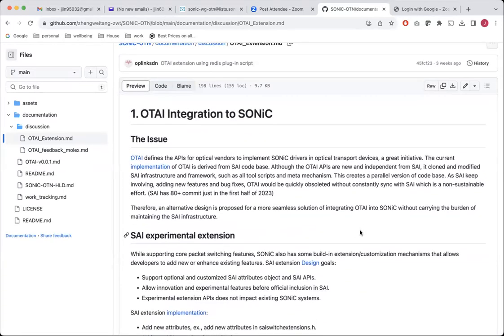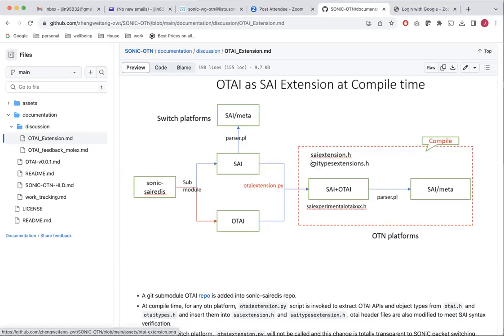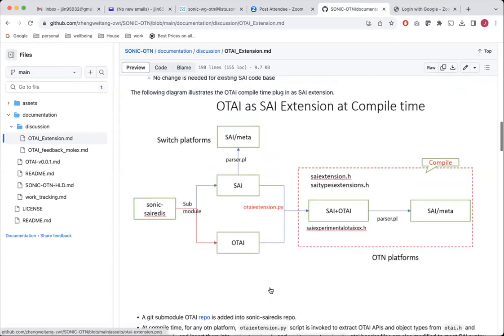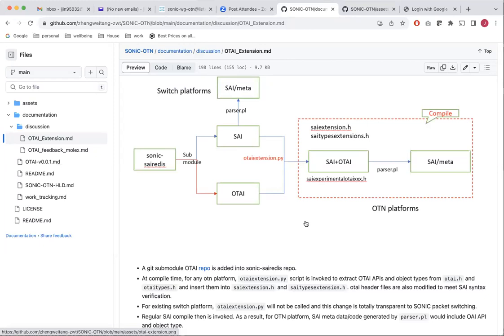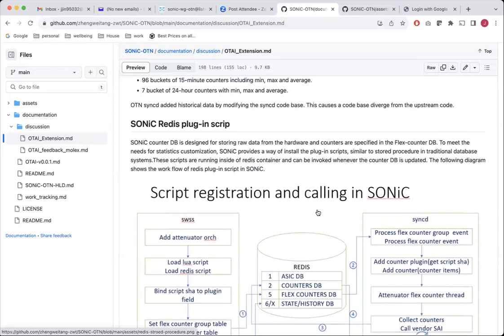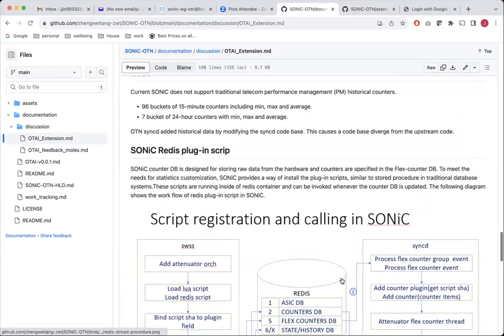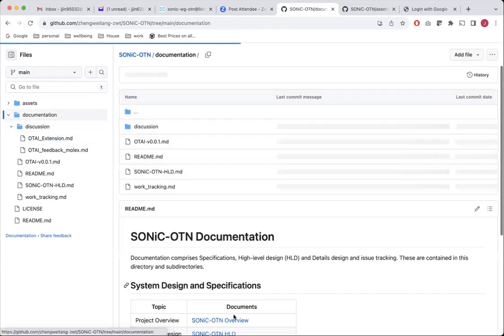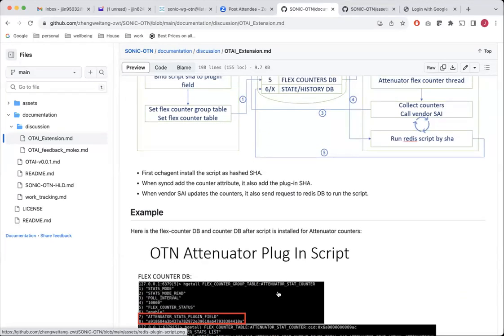SONiC OTN Working Group - August, 22, 2023